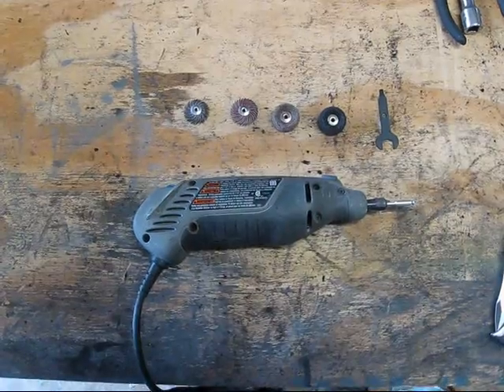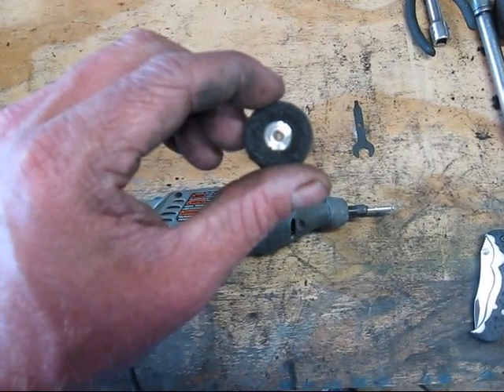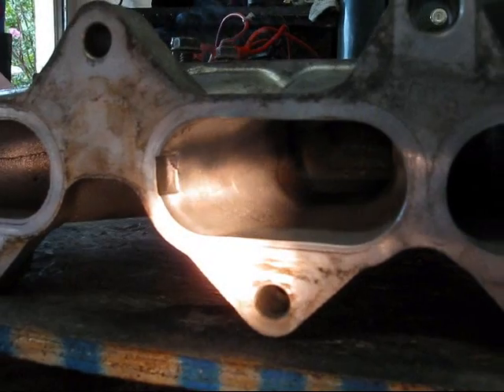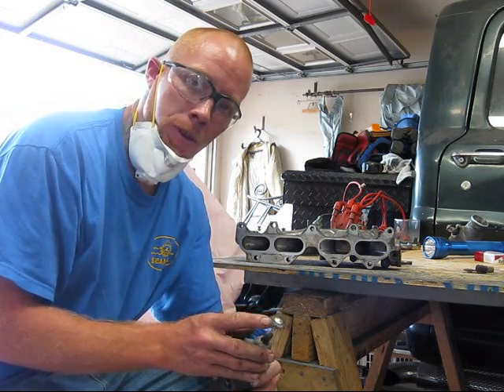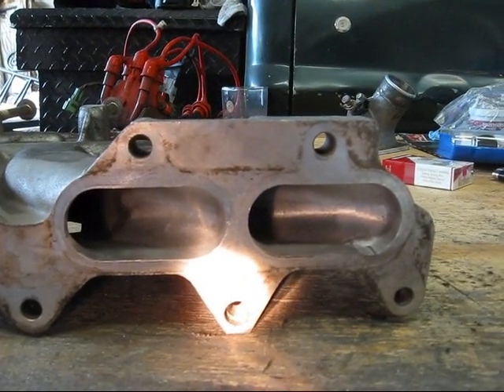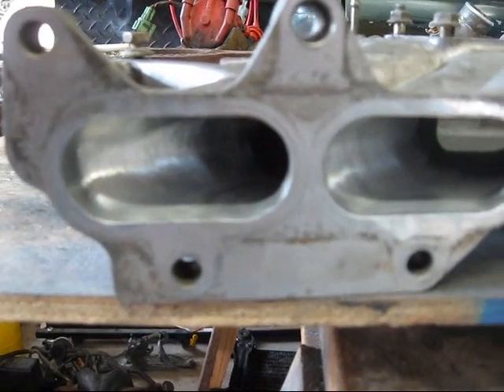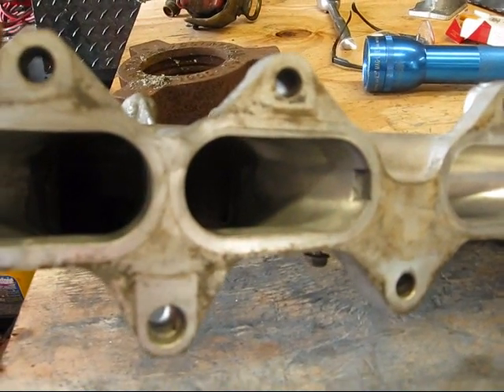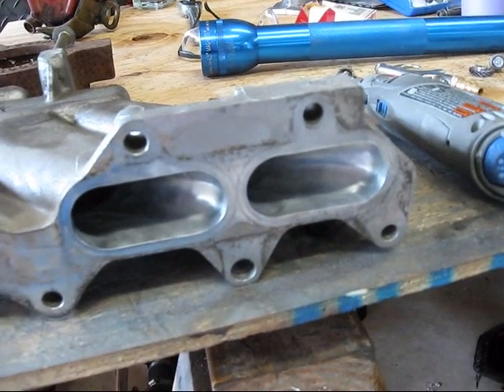"How To" Port polish an intake manifold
In this video I show you how to port polish an intake manifold. Remember to wear your safety gear and take your time. The intake itself took roughly 2 hours to polish. Removal of the head is recommended before any grinding or polishing to ensure none of the filings make it into the cylinder bore and cause damage to the cylinder walls.